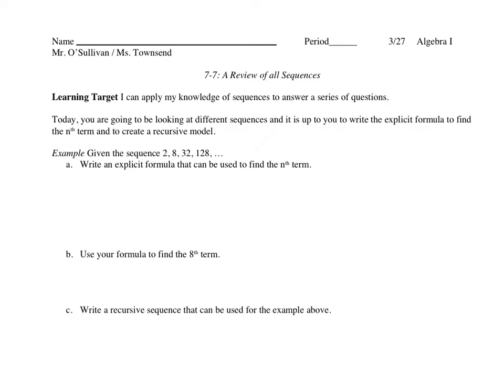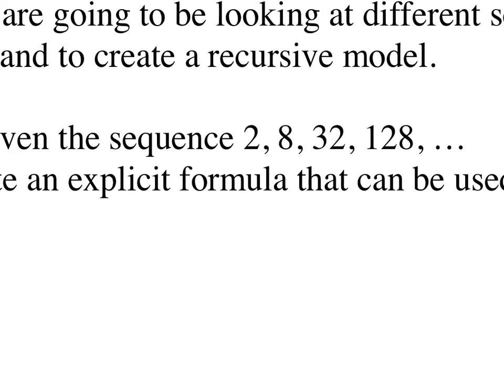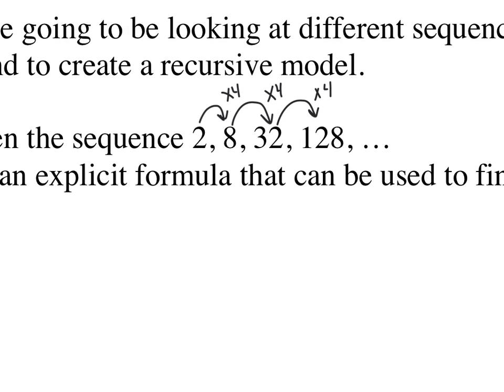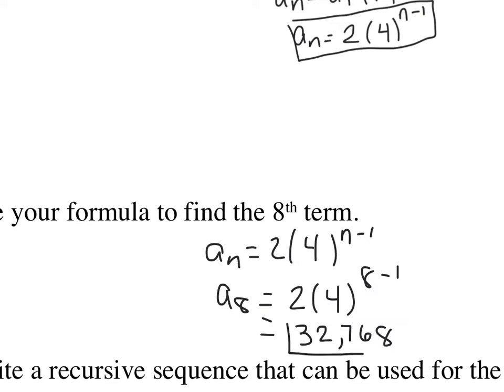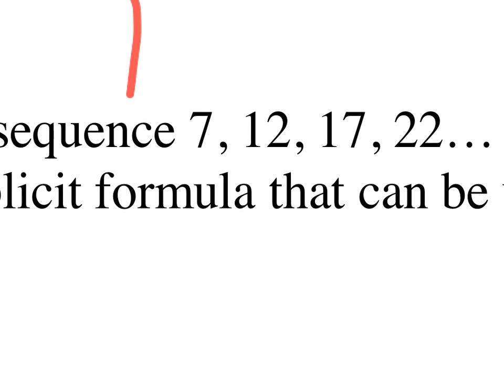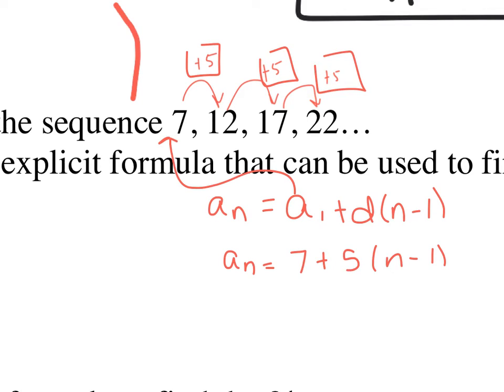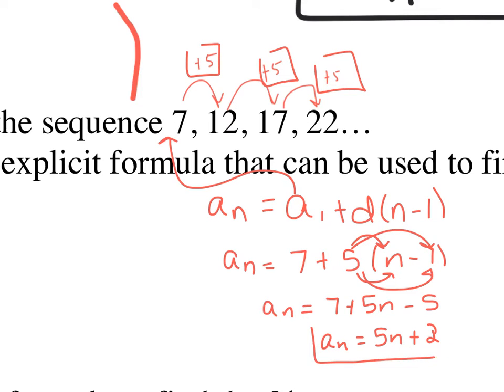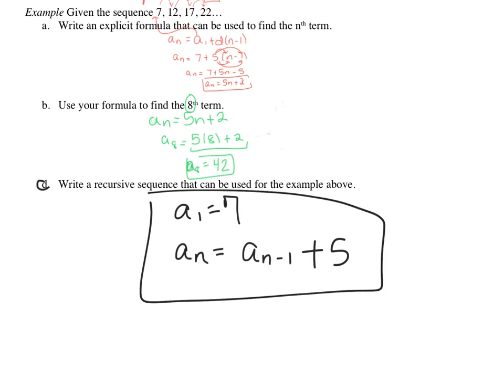7-7- A Review of all Sequences